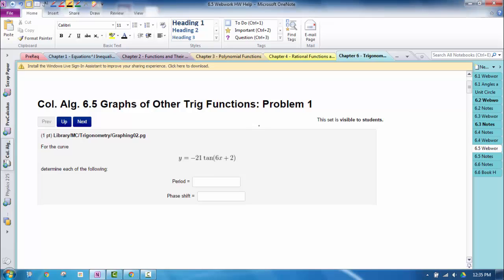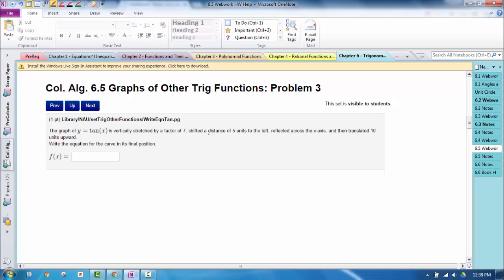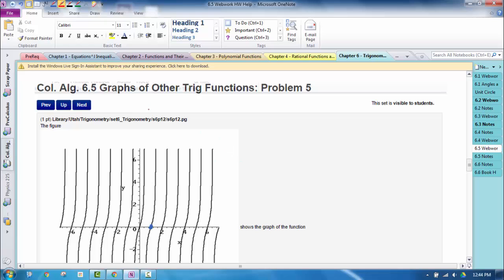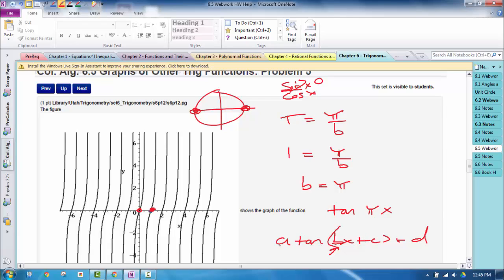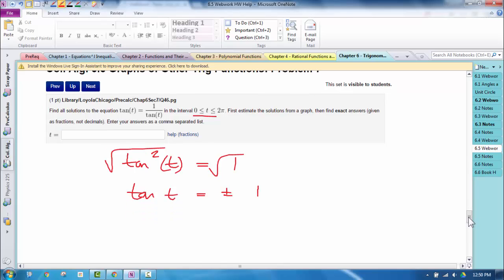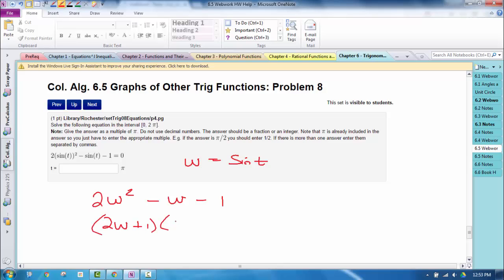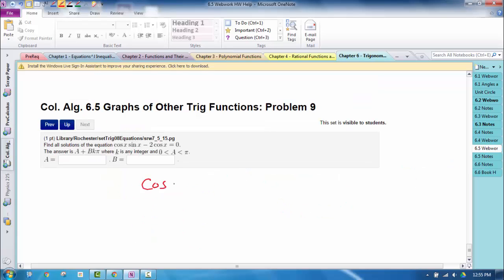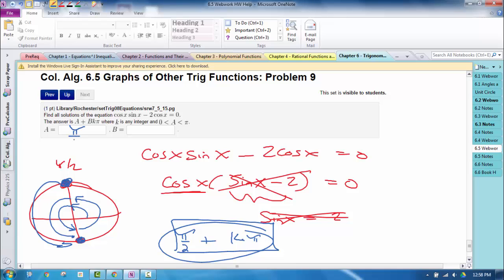Col. Alg. 6.5 Webwork HW Help